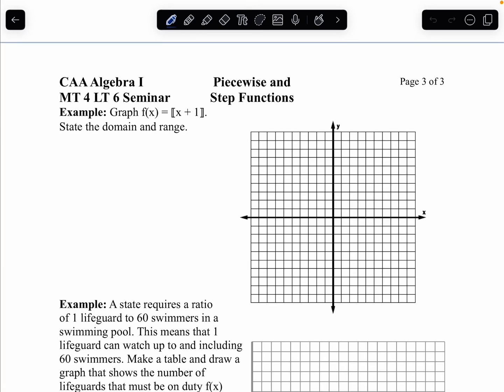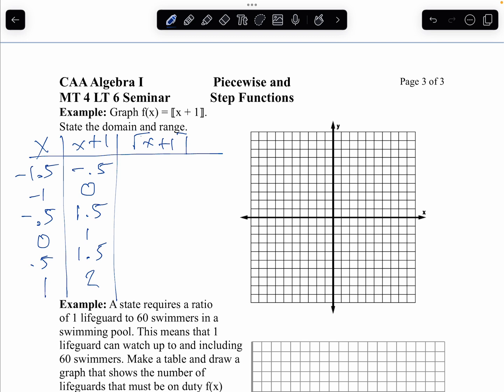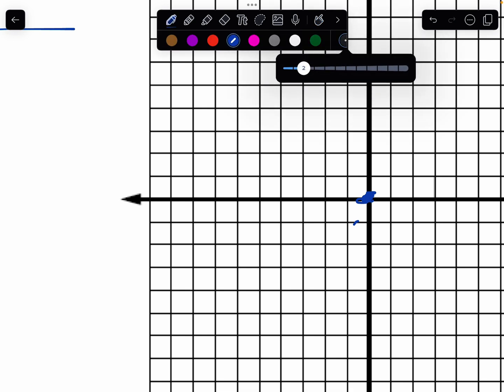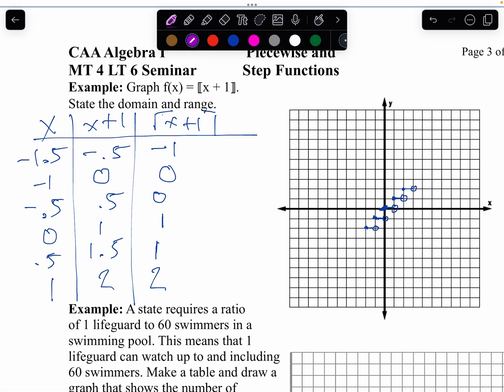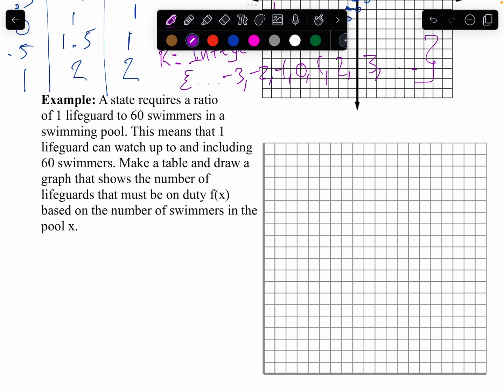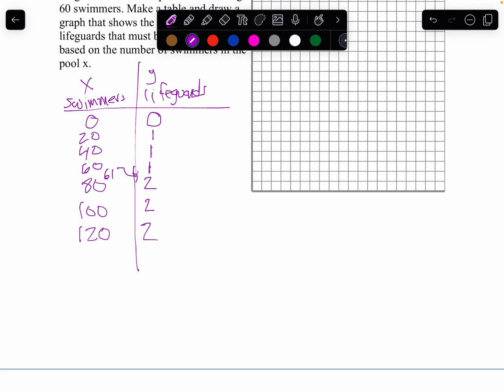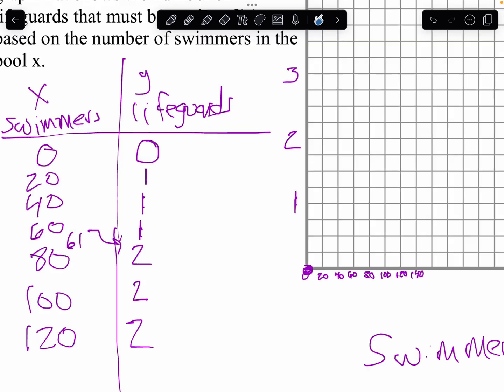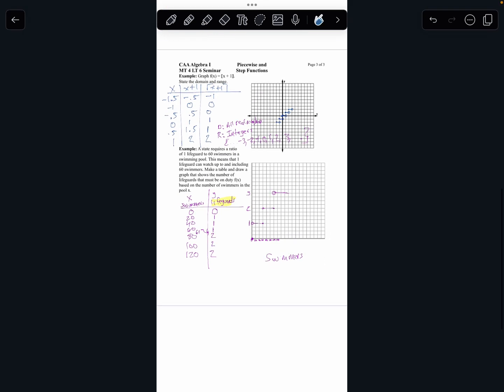MT 4 LT 6 seminar 2 piecewise and step functions ￼